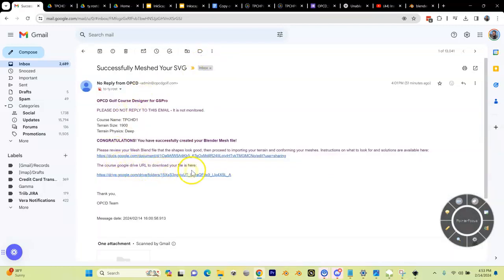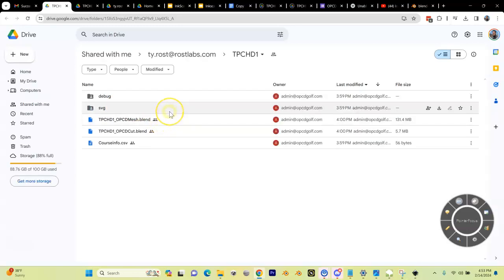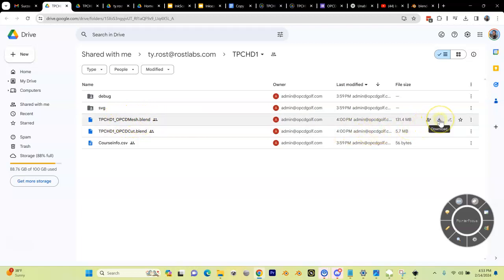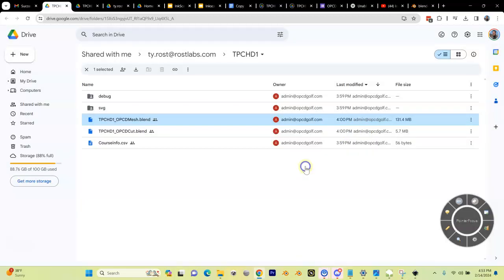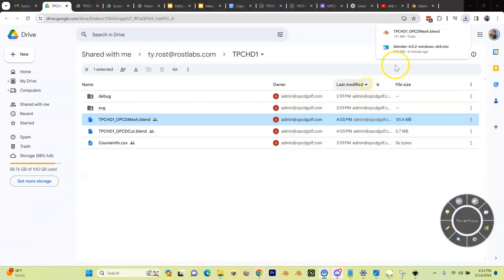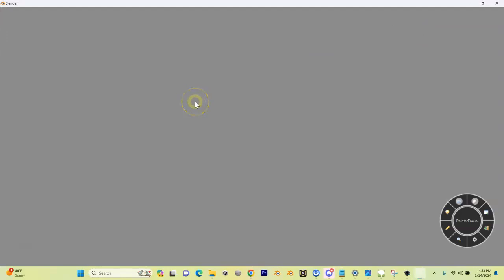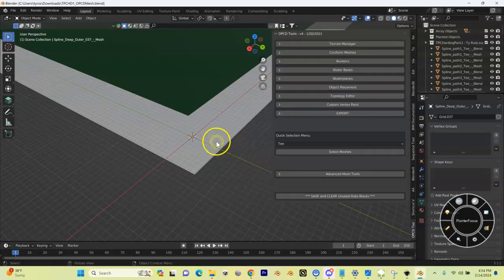Inkscape: Splining Your First Two Holes - Confirming Your Blend File(V4.1)